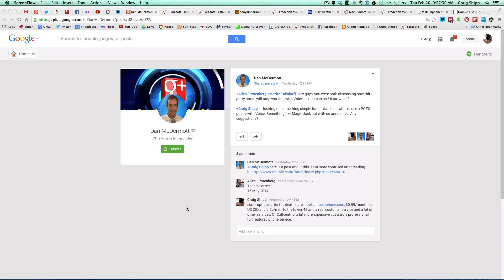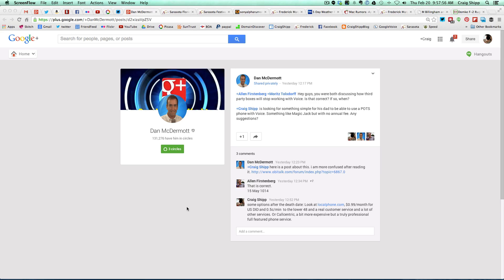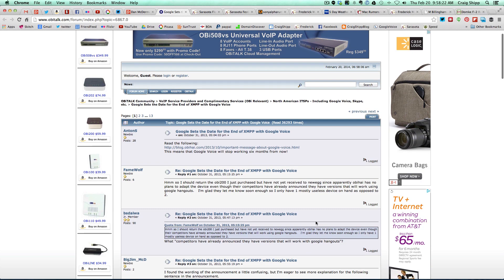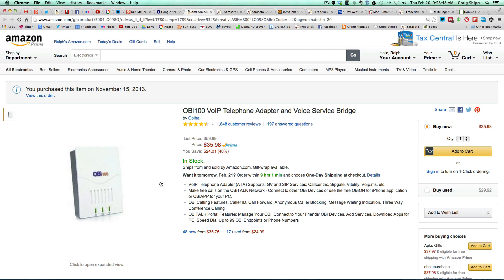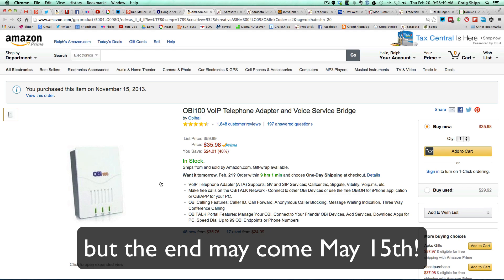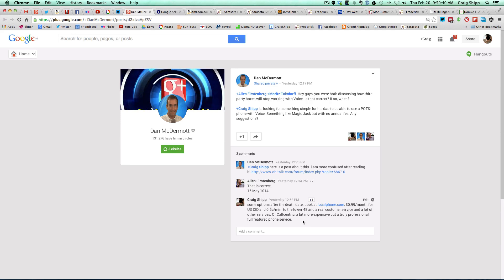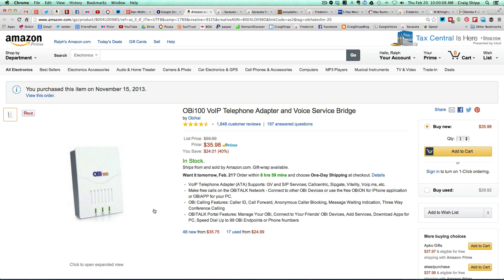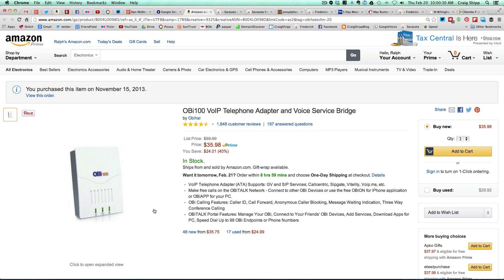OBi100 google voice fail May 15th, 2014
Will the OBi100 VoIP Telephone Adapter and Voice Service Bridge stop working with google voice as of May 15th, 2014? If so, what are our options if we wish to continue using this device to place and receive phone calls? Please share your questions and comments here! Is a good option?